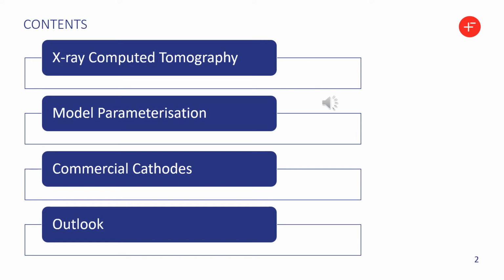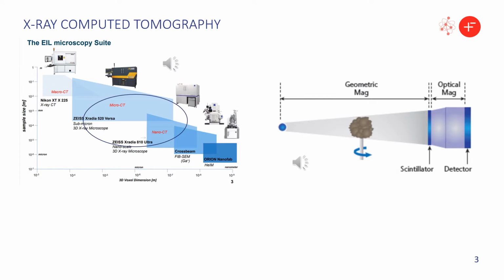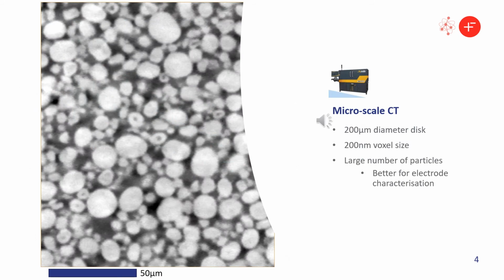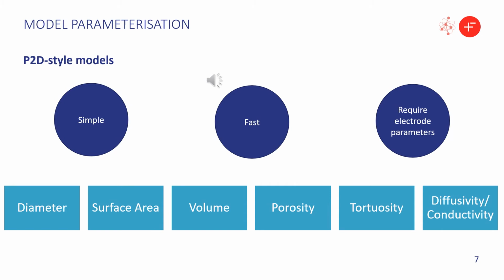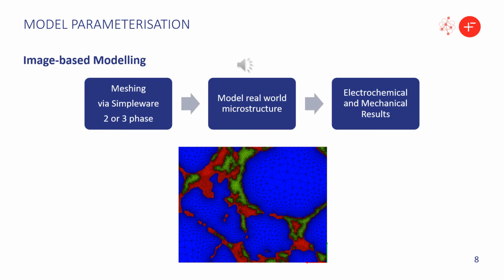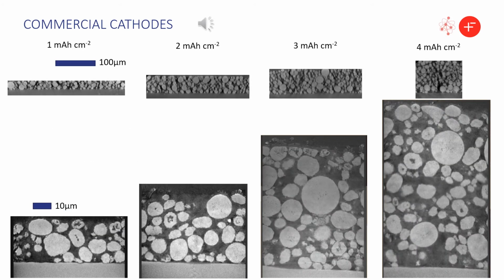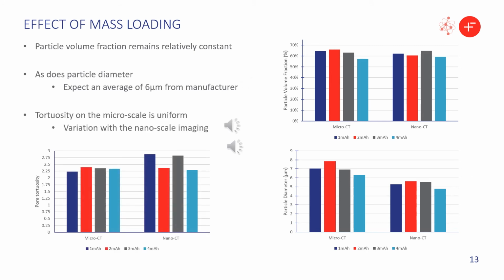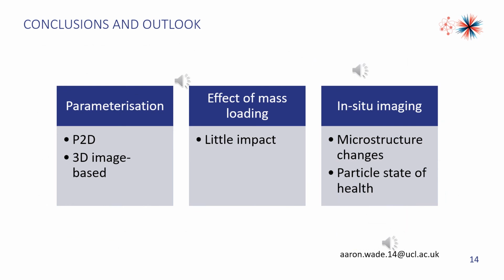X-ray Tomography for Material Parameterisation - A. Wade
Computational modelling is a powerful tool enabling the prediction of cell performance. However, each model requires specific electrode parameters. X-ray computed tomography can be used to calculate these values, and compare their properties between materials and manufacturers. Furthermore, the resulting computed volumes can be meshed and fed directly in 3D modelling software. By doing so, real-world electrode microstructures can be studied and evaluated. This talk will focus on how data is collected, what parameters can be extracted, and how it may be useful for your models.